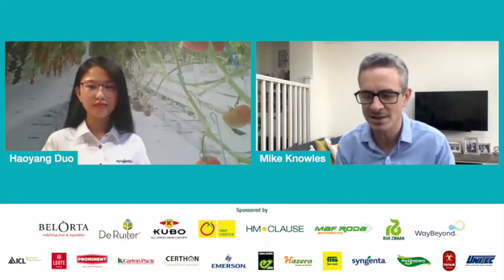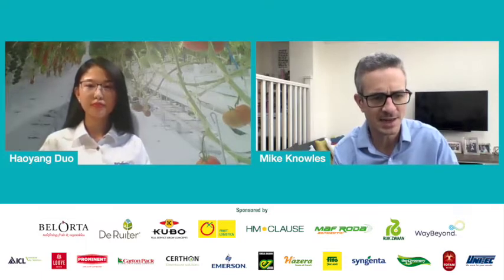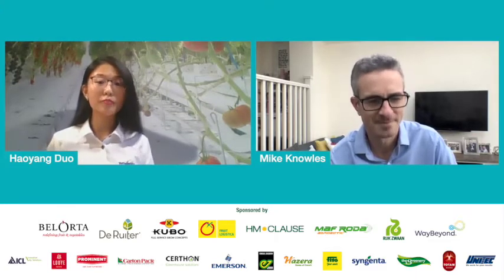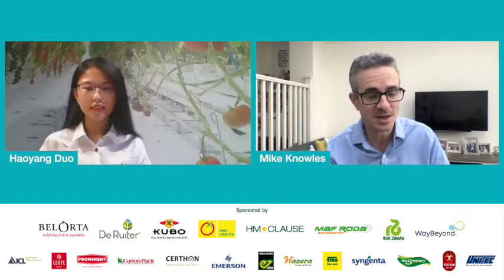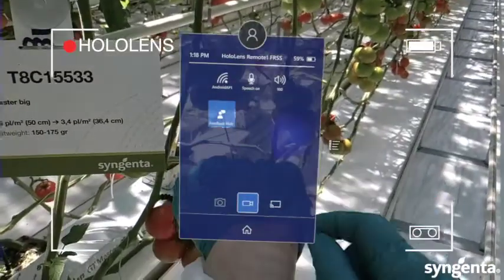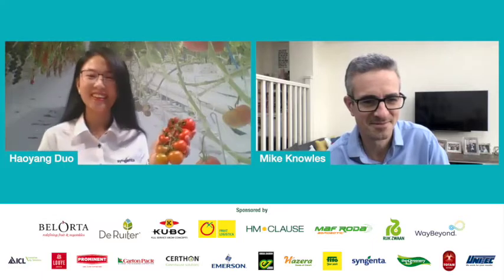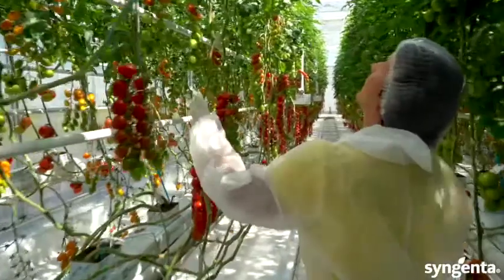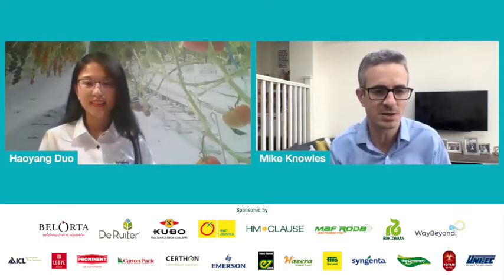Haoyang Duo about Tomato breeding at Syngenta - GTC2021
Our Tomato breeder, Haoyang Duo tells all about her job and the new SyngentaTomato Vision Greenhouse during the Global Tomato Congress 2021